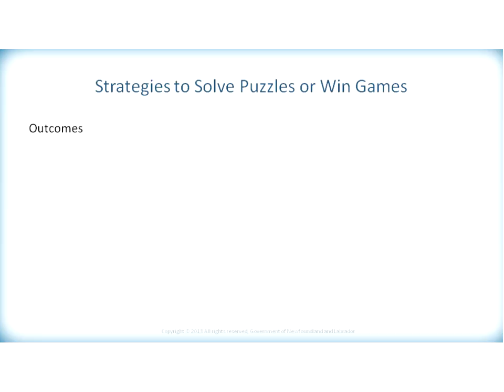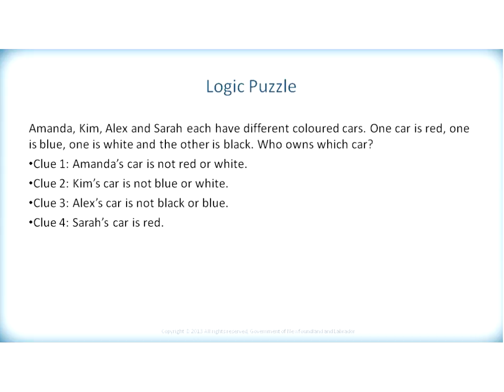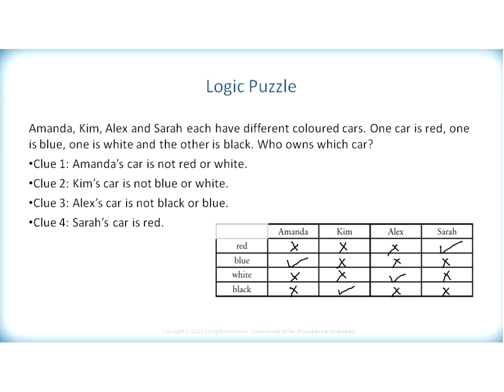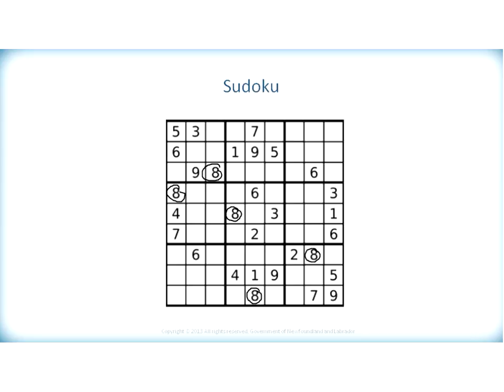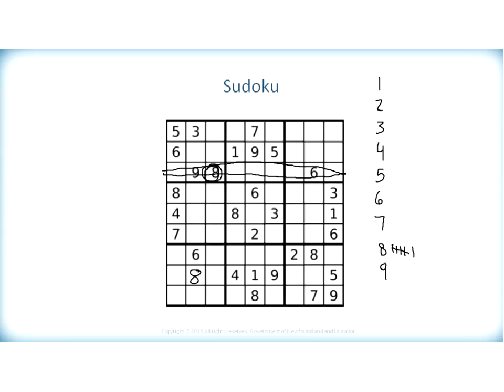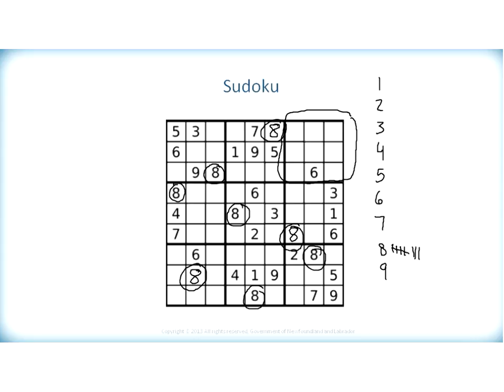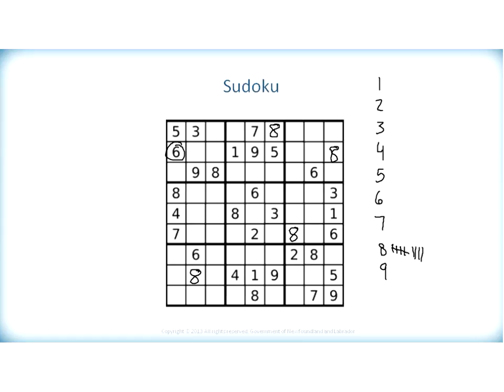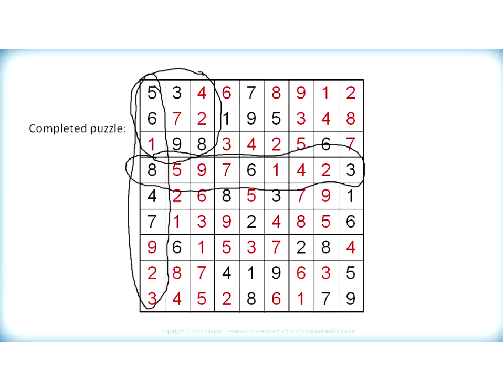Puzzles and Games Movie 1024x768 h264